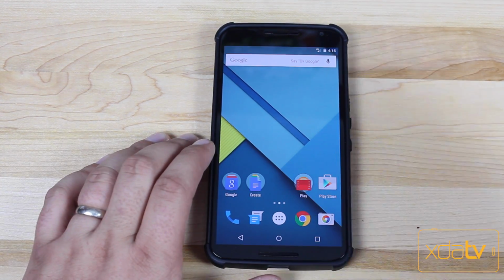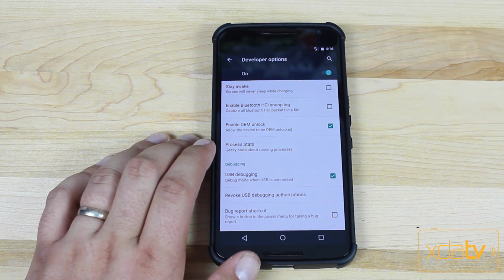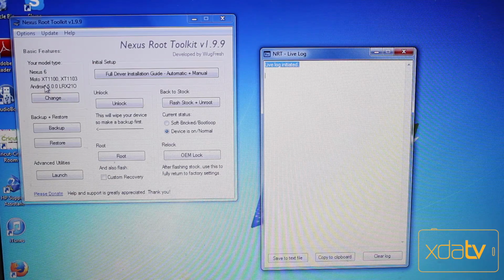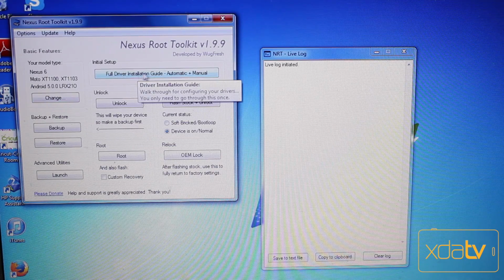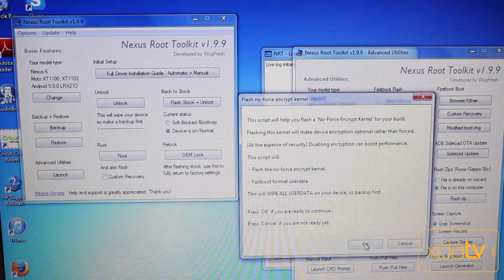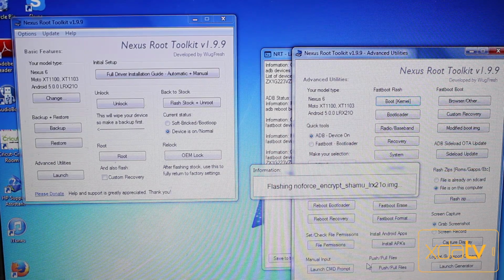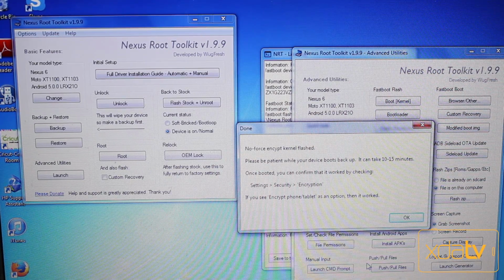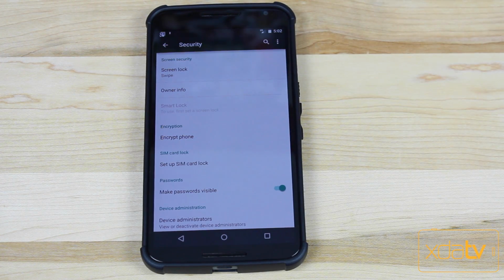How to Disable the Forced Encryption on Android 5.0 Lollipop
The Google Nexus 6 and Nexus 9 were launched with Android 5.0 Lollipop. In Lollipop Google has kindly made encryption on with no way to disable it. This is a great thing for security, however some people are complaining about slowness

In this episode XDA TV Producer droidmodd3rx takes some time to show you how to disable this forced encryption on the Nexus Lollipop devices. You will want to have your bootloader unlocked, which we covered in another video. Check out this video to find out.